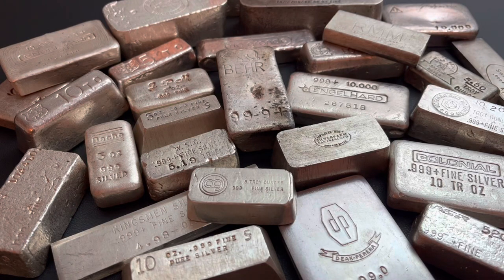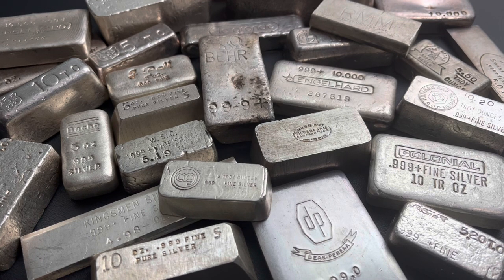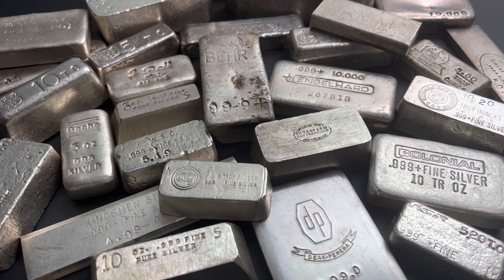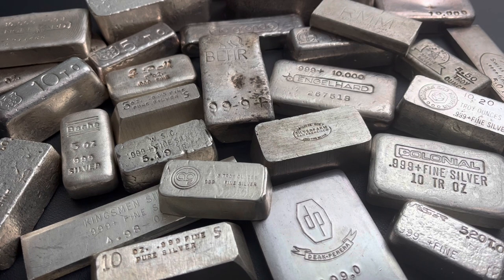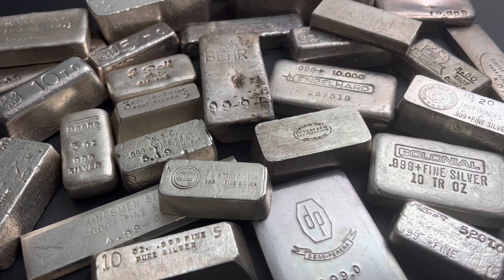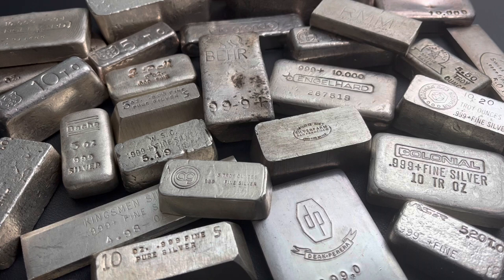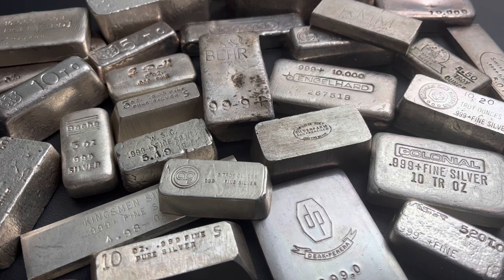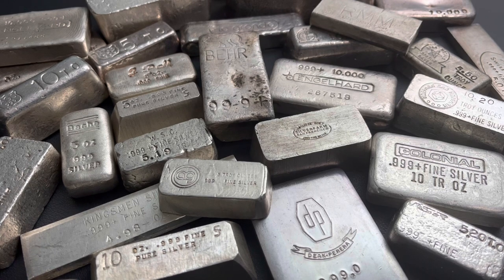Vintage Silver and Gold: Selling, Purchasing and Information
In this video I share some great information on tools to use when selling, purchasing and looking for information on Vintage silver and gold stacking.

Mineralexchange.com